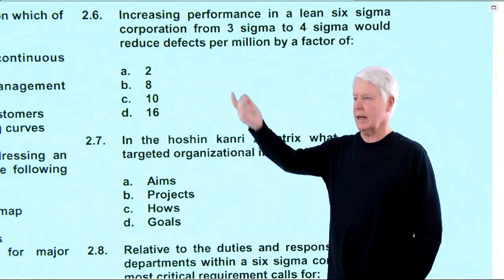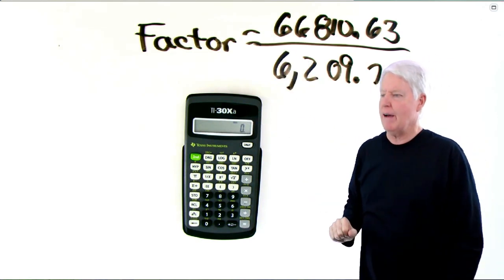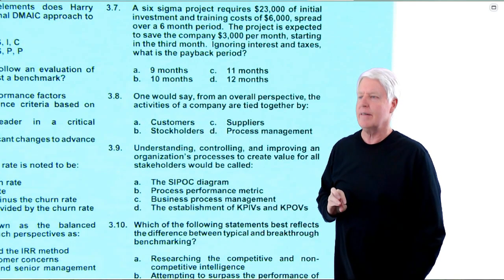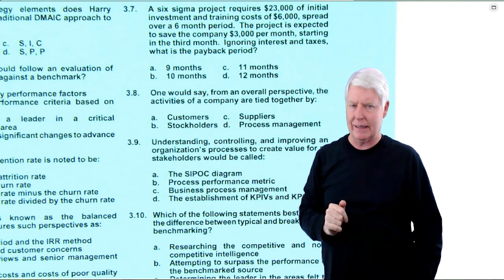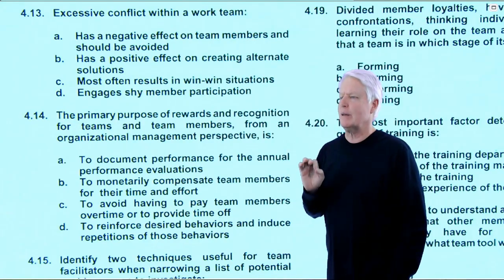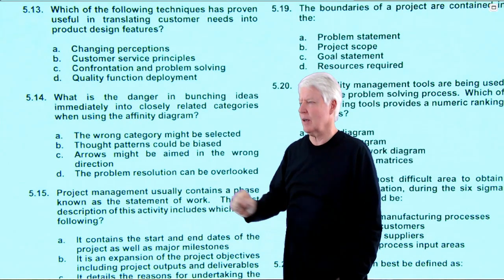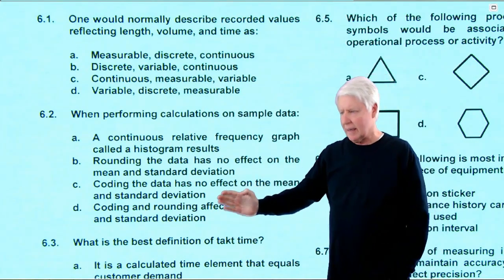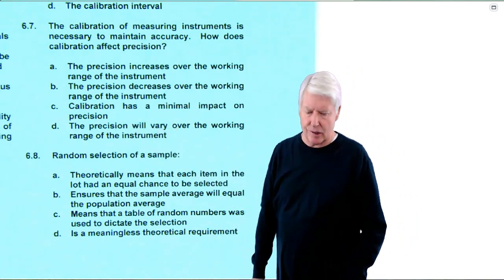ASQ Six Sigma Black Belt Practice Exam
This video goes over practice exam questions for the ASQ SIX SIGMA BLACK BELT certification exam.

I may be teaching a class so just leave me a message and I will get back with you as soon as I return to the office.  Register over the phone and get $1,000 off the Six Sigma Black Belt course, this month only.
ASQ CSSBB online training
ASQ CSSBB
ASQ Six Sigma Black Belt